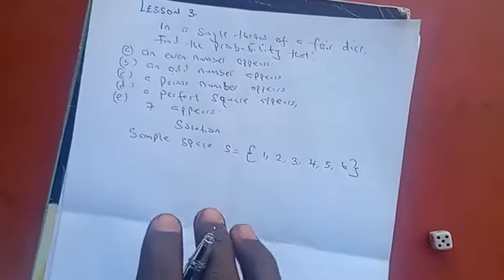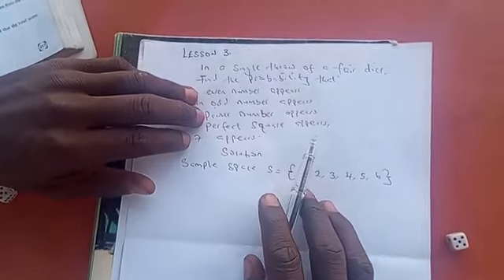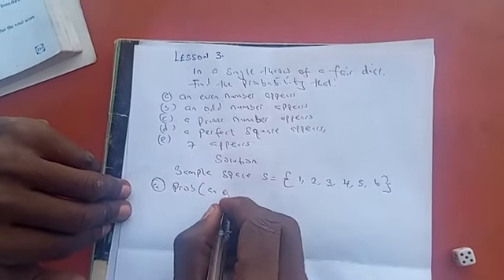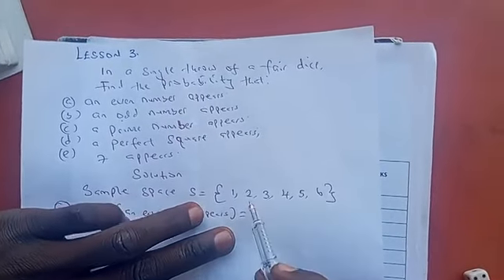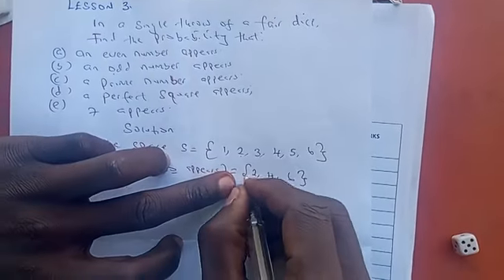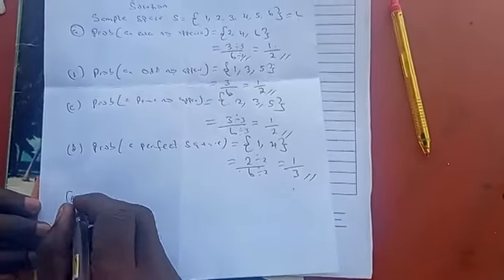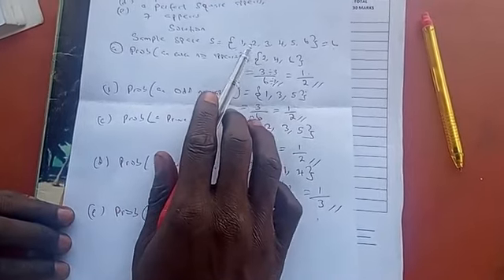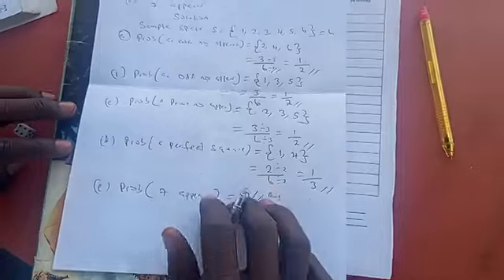probability using single fair dice